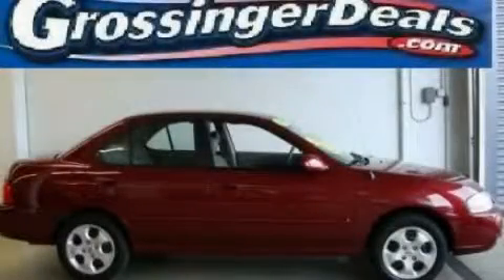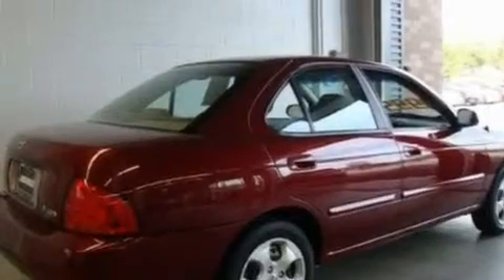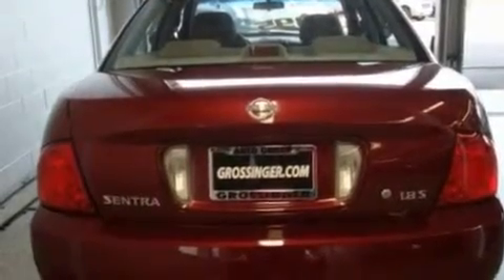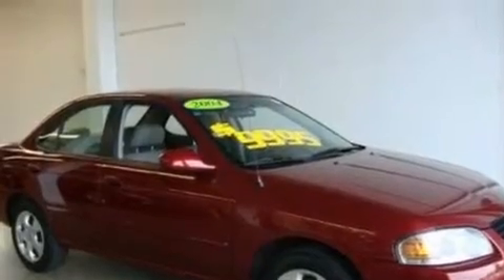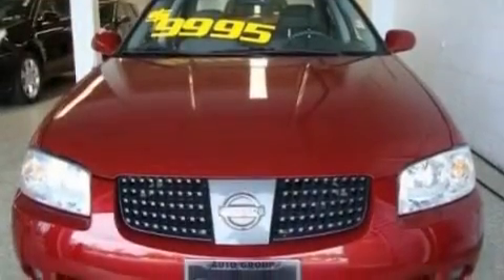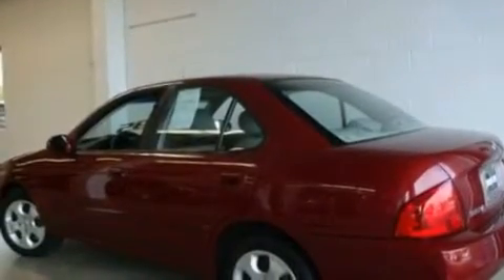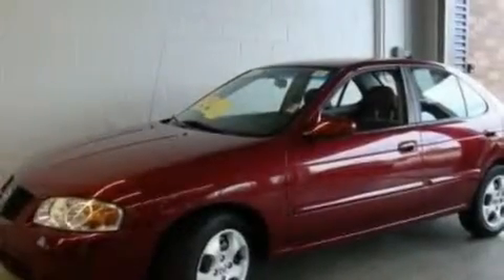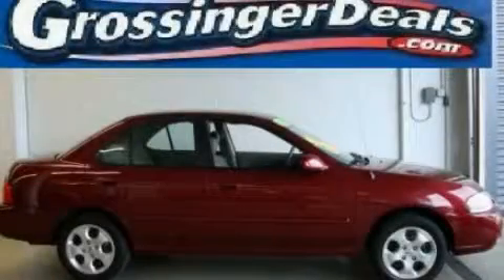2004 Nissan Sentra Lincolnwood IL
Year: 2004
 Make: Nissan
 Model: Sentra
 Engine: 1.8L I4
 Trans.: Automatic
 Exterior: Red
 Miles: 42,185

 6900 N. McCormick Blvd